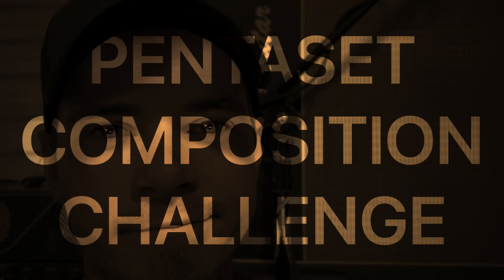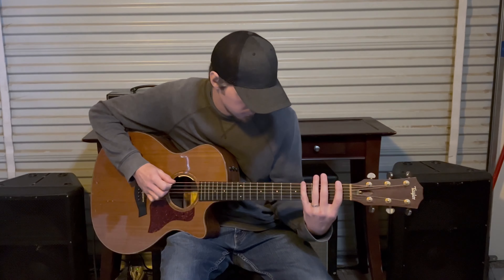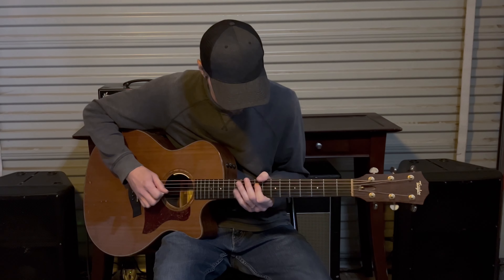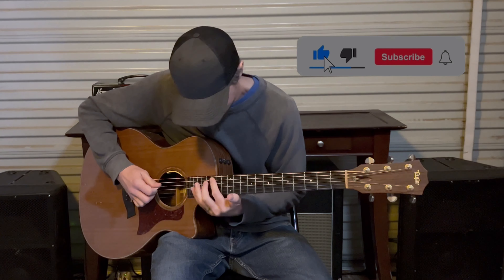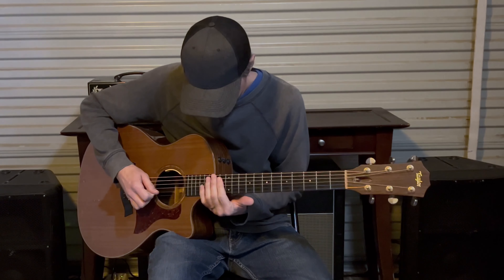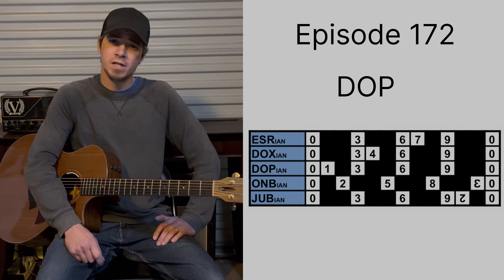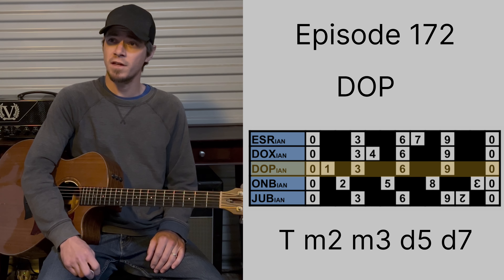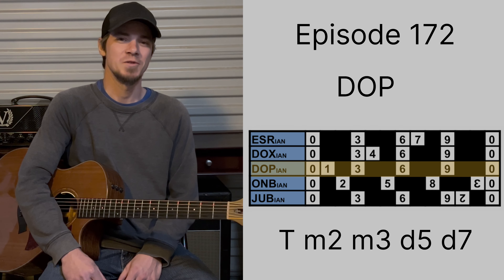Episode 172 - DOP - Pentaset Composition Challenge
Episode 172/330: DOP

Pentaset Composition Challenge: release a mini composition every day for 330 days; attempting to highlight the attributes of each given pentaset.

Download your free pdf of The Dozenal Standard at justinpecot.com